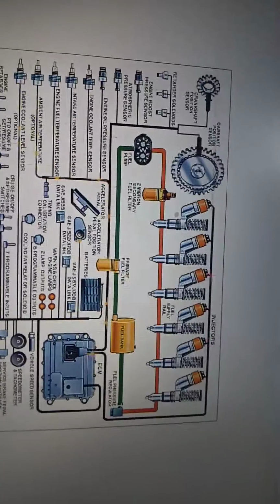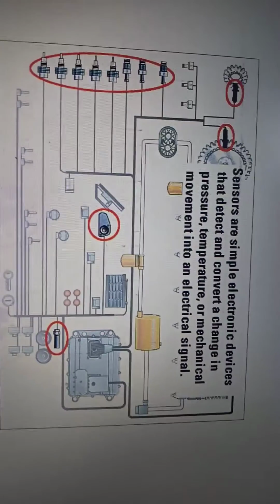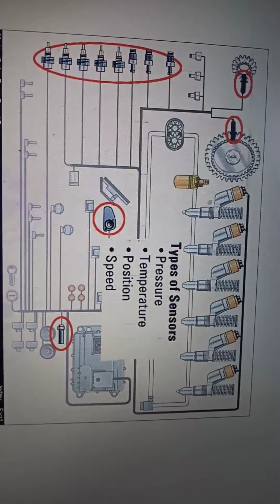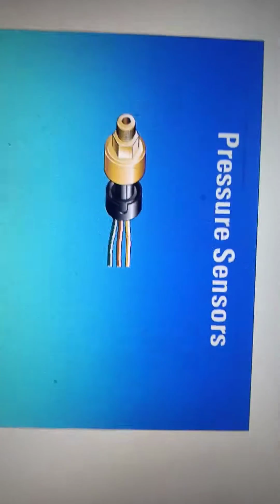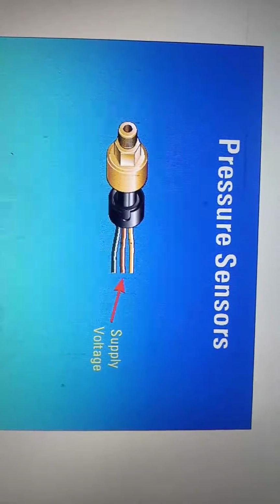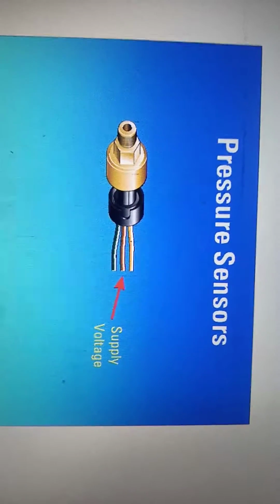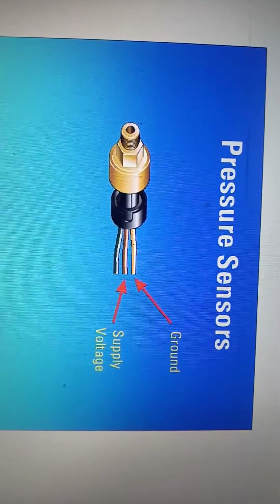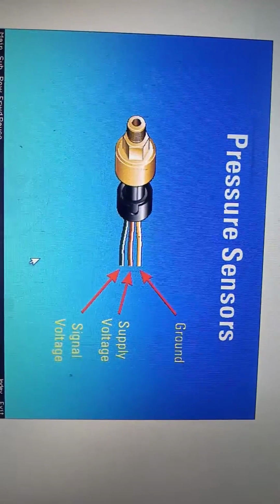Sensor ECM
Basic types of sensors work the operation of individual circuits becomes much easier to understand another electronic Beecher. We will discuss is called electronic trim used to fuel delivery variability of a set of injectors Ephraim is necessary because there's no way to mechanically adjust fuel delivery on an eui injector and assembled injector Must Fall within a specified delivery tolerance when it is assembled and tested however in a set of 6 injectors the combined delivery variability may cause undesirable Idol quality or rated performance ikram reduces injector set variability by using a programmed increase or decrease in the current duration to the solenoid when the injector is fired to increase or decrease fuel delivery trim value of each injector is determined by injector performance at final test. If delivery is higher or lower than the exact desire delivery value and a trim code is assigned to compensate for the variability injectors are installed in a new engine leaking from value of each injector is programmed into the ECM. This feature has greatly increased customer satisfaction and engine performance when an injector is replaced in the field. I knew Ephraim value must be programmed into the ECU.

Syncrhoscope Operation
محركات الاحتراق الداخلي
المحركات الحديثة
برمجة شاشه كوماب كنترول تشغيل وحماية المولدات
 comapmrs10
صيانة دينمو شحن البطارية 12/24v
 charger Alternator 12/24v
تجمع كنترول للتحكم بنظام التشغيل والحميات
ارتفاع درجة الحرارة
ربط انترفيز
EIM biasic
 EIM Plus
 .رمز شمعة اإلشعال
2 .رمز الوقود
3 .مصهر الملف اللولبي للوقود
4 .لمبة الدايود LED للوقود
5 .مقبس التوصيل الرئيسي
6 .مصهر شمعة اإلشعال
7 .لمبة الدايود LED لشمعة اإلشعال
8 .مقبس ثانوي
9 .مصهر الملف اللولبي لبادئ الدوران
1010 لمبة الدايود LED لبادئ الدوران
1111 لمبة الدايود LED لضبط السرعة المفرطة
1212 ضابط السرعة المفرطة
1313 رمز بادئ الدوران
software deep sea control module
 control module 720
control module 710
Control module 5220
جهاز فحص 810
EIM BASIC
PERKINS 1306
PERKINS 2200
PERKINS 2800
CAT C18
CAT C15
CAT 3406
Comapp

Power wizard 1.0
Power wizard 1.1
Power wizard 3.1
Power wizard 4.1
Power wizard 4.2
Deep sea 3110
Deep sea 4510
Deep sea 4520
Deep sea 6020
Deep sea 6110
Deep sea 6120
Deep sea 6610
Deep sea 7110
Deep sea 7120
Deep sea 7210
Deep sea 7220
Deep sea 7310
Deep sea 7320
Deep sea 8610
Deep sea 8620
Oil pressure switch
Oil pressure VDO
Coolent temperature sensor
speed control module
DVR 6
AVR 440
AVR 460
اي في ار سوري
اي ف ار باكستاني
دينمو شحن بطارية
دينمو توليد الكهرباء
طبلونات ATS
برامج شاشه ديب سي
صيانة المولدات
تركيب حساسات وظفائر المولدات الكهربائيه
مولدات  الديزل الحيوي وكيف عملها
نظام الحقن الكهربائي لمحركات عالمية
برامج قطع غيار وملحقات
برامج الفحص والتشخيص